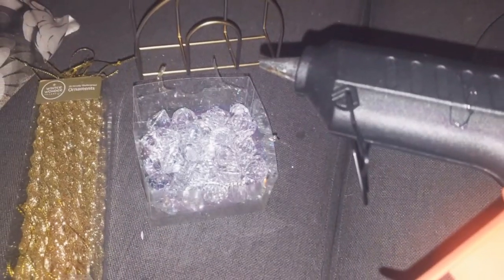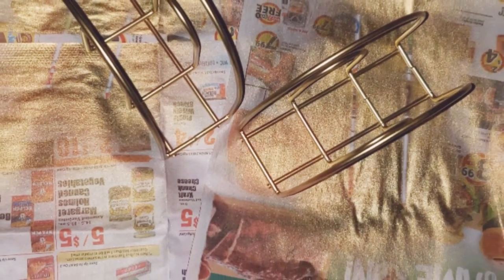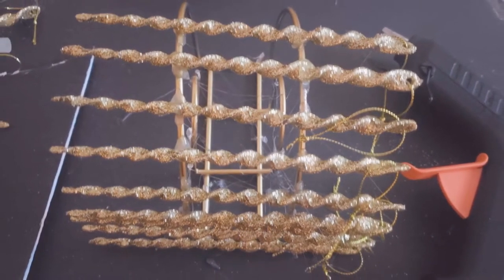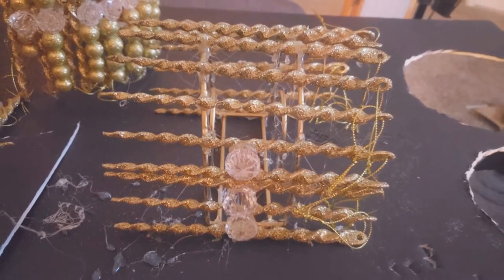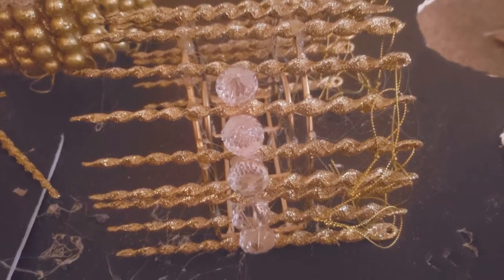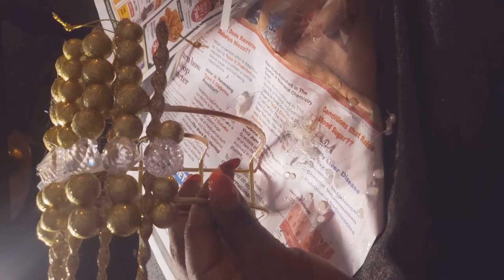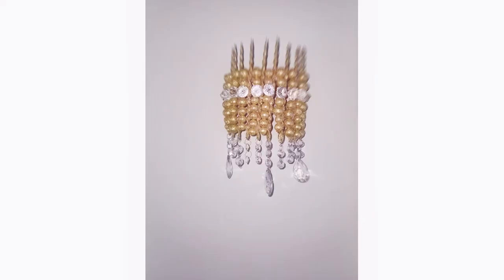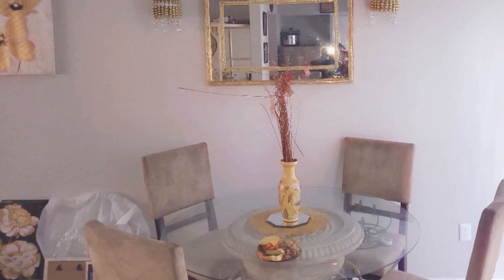DIY MINI CHANDELIERS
Here I am creating mini chandeliers out of basic dollar tree items!